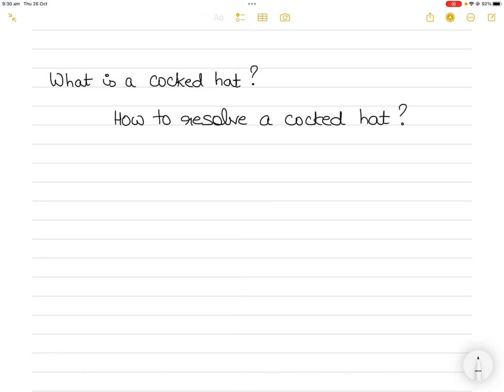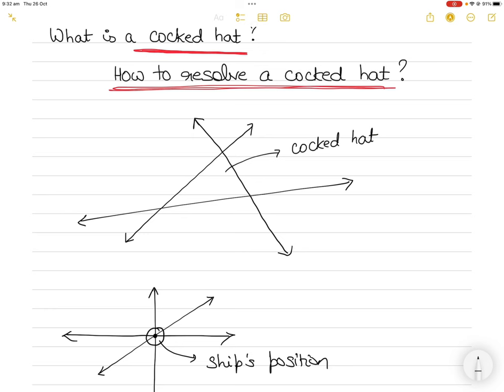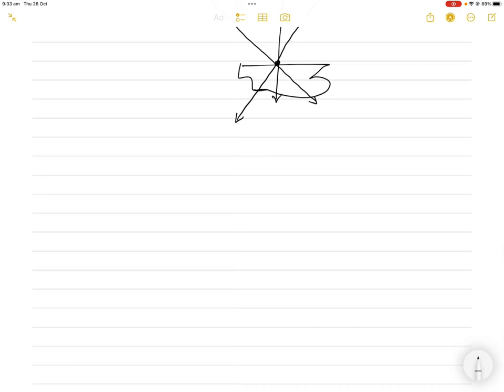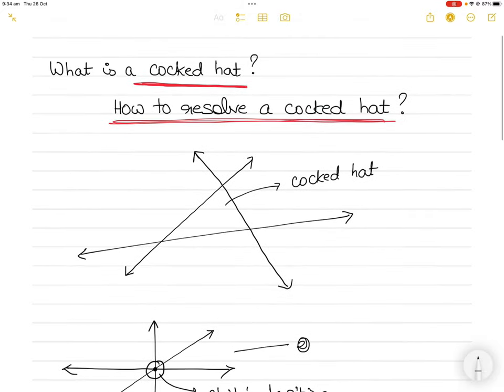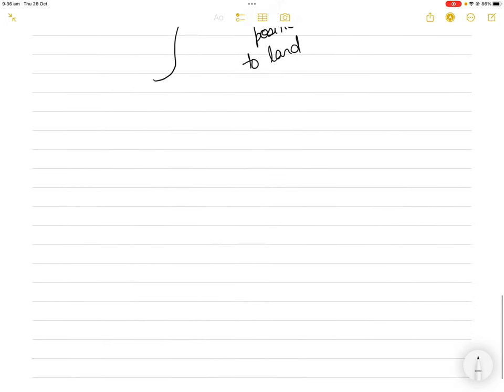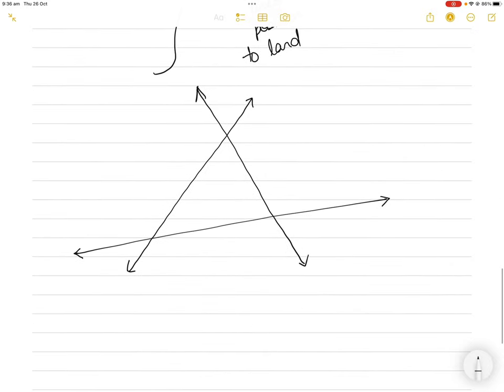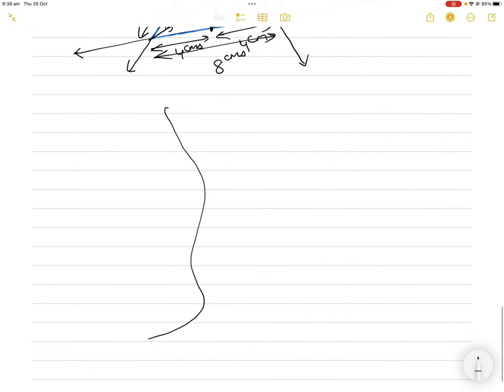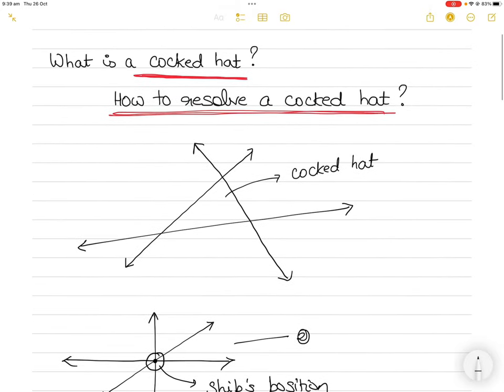What is a Cocked Hat and how to resolve it for marine navigation??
In this video, I explain the concept of a 'cocked hat', its importance for marine navigation, and ways to resolve it.
The resolution of a cocked hat is explained from a safety aspect as well as geometrically and mathematically.

1) Access to hundreds of previously loaded videos (through the community post) which are not accessible to the public.
3) early access to videos due for public viewing by at least 2-4 weeks.
4) Posting questions and getting answers to your query early and personally from me to help you with orals and exam preparation.
5) opportunity to network with other members and request for resources and/or guidance (and from me of course).